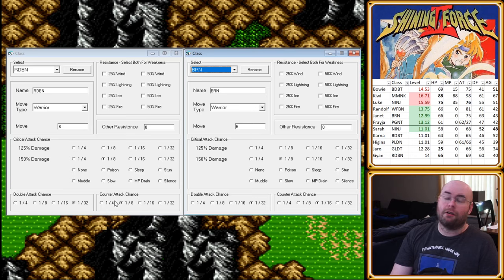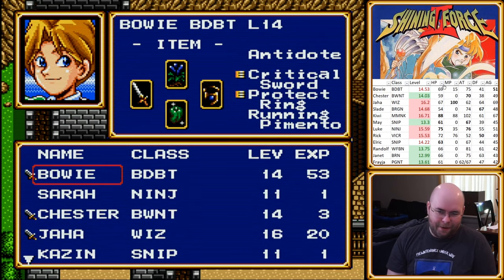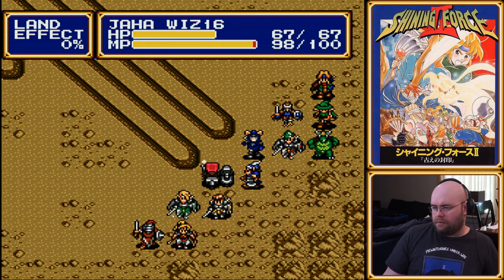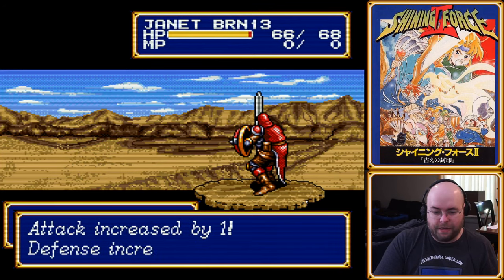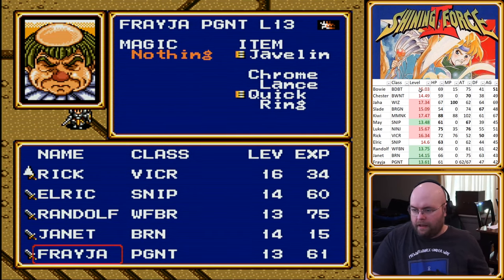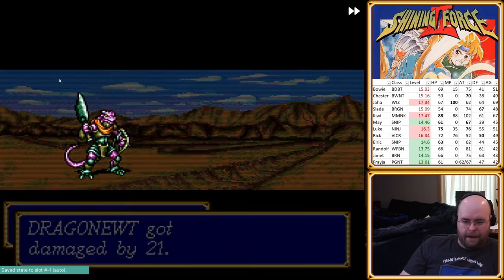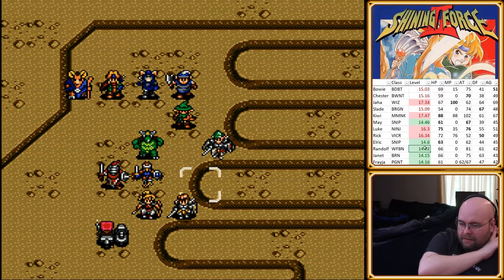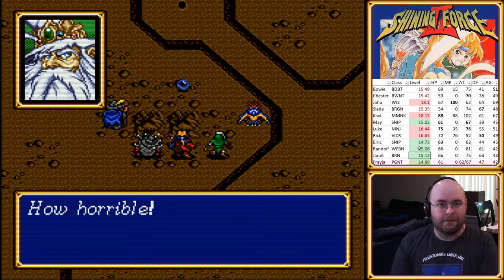Let's Play Archer Force 2 e31: I know. You want me to be die! (Shining Force 2 Randomizer)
Let's go to Nazca. Huh, Nazca, isn't that something in reality? I wonder why they named the place after those lines...

But hey - time for a boss battle - us versus the Greater Devil Cameela! Who will win? (hint: this isn't a Nuzlocke anymore, I can just retry if I lose...)

--SPOILERS AHOY! (not really)--
Battle 33 complete.

Force:
Bowie BDBT (p15.98)
Chester BWNT (p15.42)
Jaha WIZ (p18.35)
Slade BRGN (p16.35)
Kiwi MMNK (p18.23)
May SNIP (p15.03)
Luke NINJ (p16.44)
Rick VICR (p16.75)
Elric SNIP (p14.73)
Randolf WFBN (p15.17)
Janet BRN (p15.24)
Frayja PGNT (p14.99)

Caravan:
Sarah NINJ (p11.01)
Kazin SNIP (p11.01)
Peter MNST (p11.01)
Gerhalt SORC (p12.54)
Rohde VICR (p11.01)
Eric SNIP (u11.01)
Tyrin SNIP (u11.01)
Karna BDBT (u11.01)
Higins PLDN (p11.01)
Skreech SORC (p14.13)
Taya BRGN (p11)
Jaro GLDT (p12.28)
Gyan RDBN (p14)